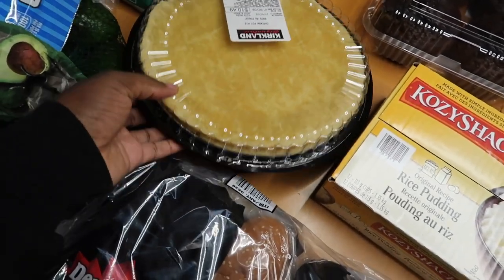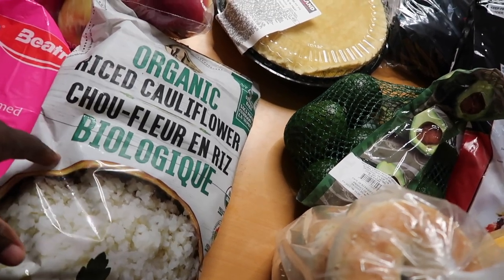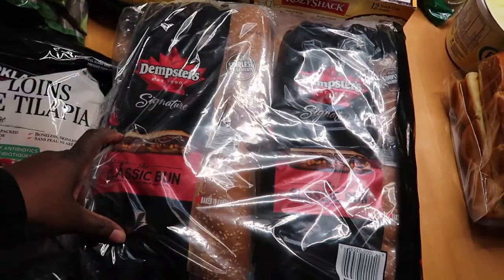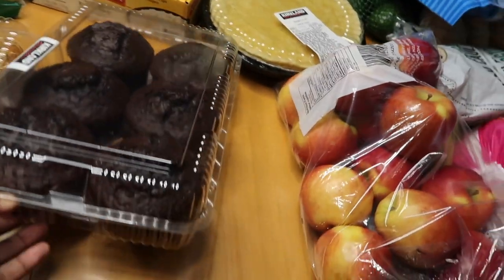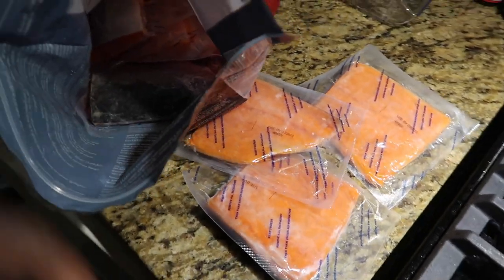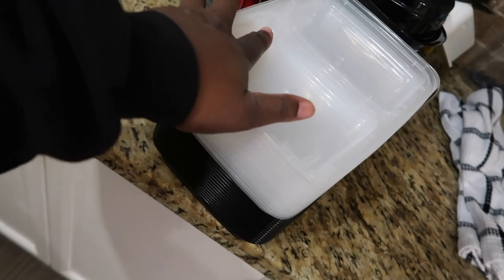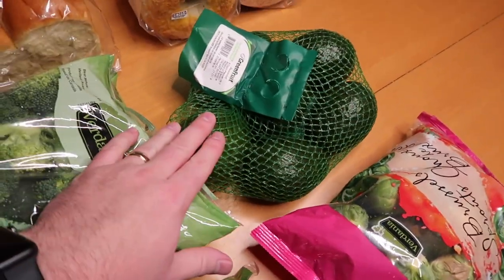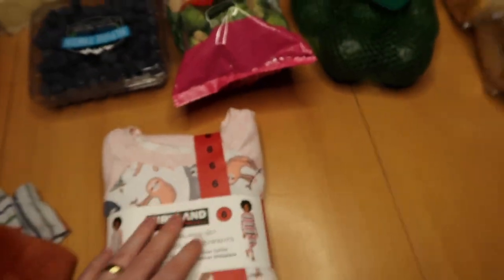Healthy Costco Haul Canada 🛒 Weekly Haul | Changing Things Up! New Weight Loss Tips & Strategy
Hey fam! Today I share a healthy Costco Haul with you. In today's video I'm changing things up and sharing my new weight loss strategy along with the new weight loss program I am trying out. I also share a few throwback pics of the wee ones. Hope you enjoy it. Don’t skip the vlog! 👉🏾 You’ll miss all the funny bits!

CHECK OUT A FEW OF OUR PREVIOUS VLOGS